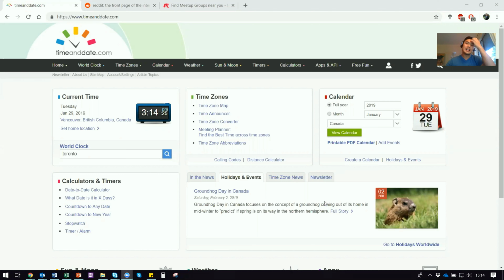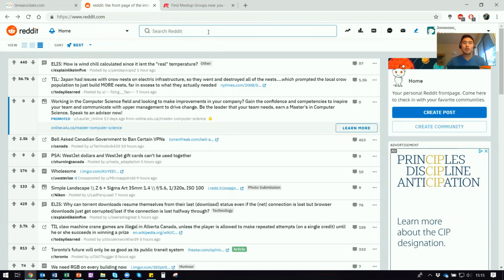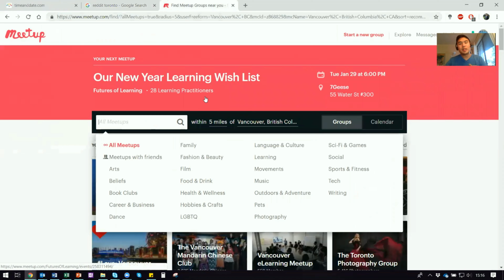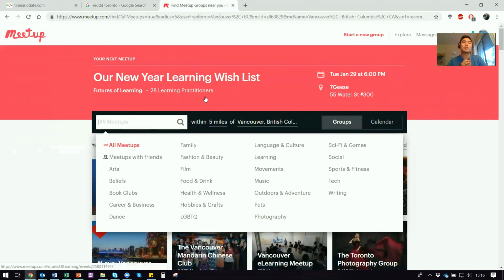Three Absolute MUST-USE Travel Planning Websites!!!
Three Must-Use Travel Planning Websites!

Once you've narrowed down a destination, now it's time to plan out all the fun stuff - but where do you begin? Start here:

what other websites do you recommend when trip planning?